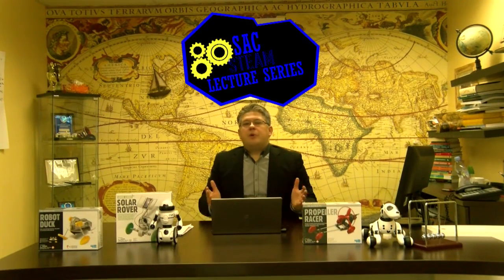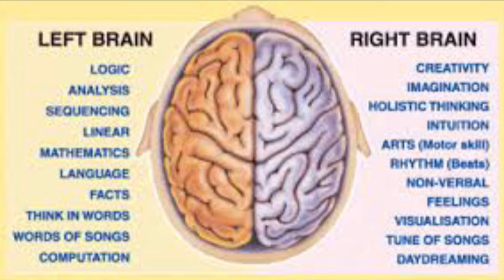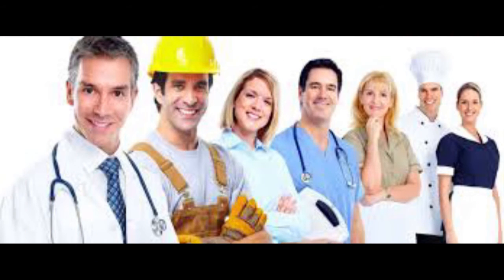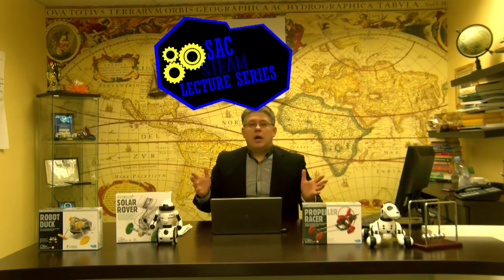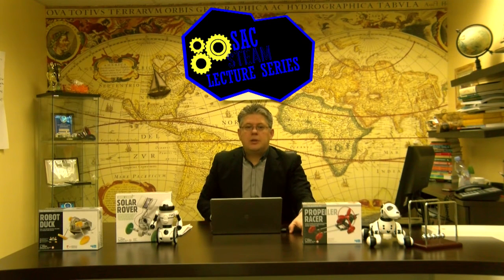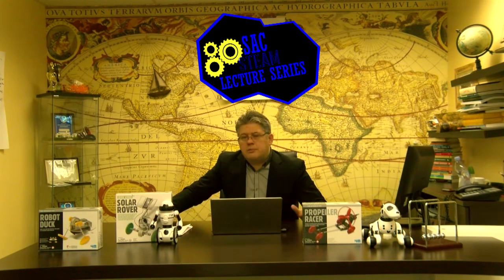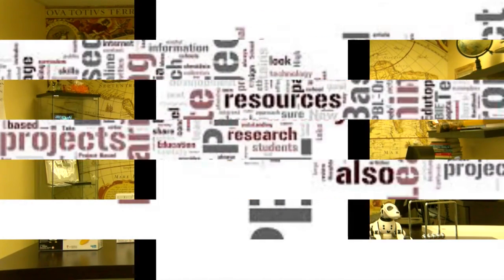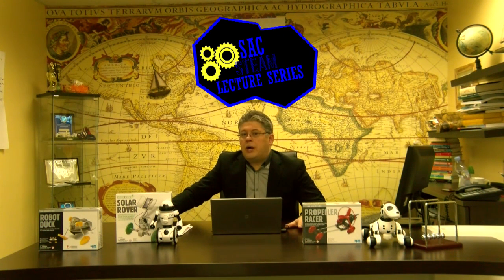What is STEAM? (Science,technology,engineering,art,math) Module 1:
History and general description of STEAM